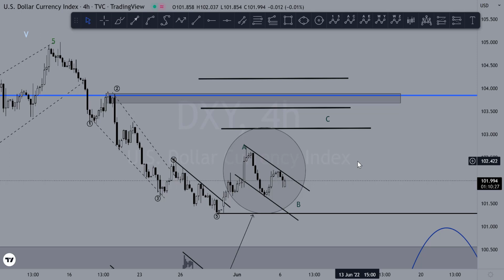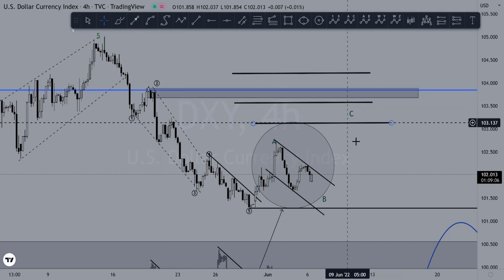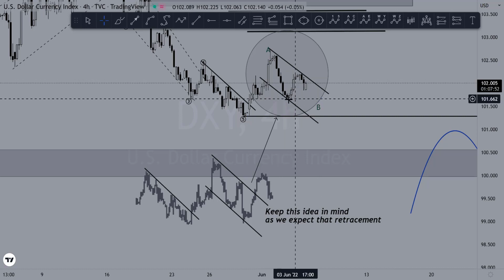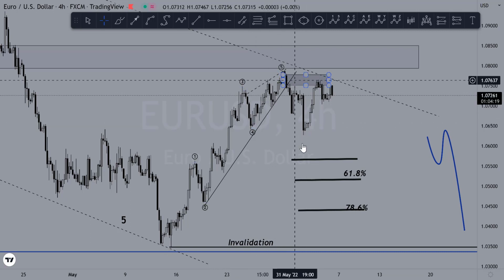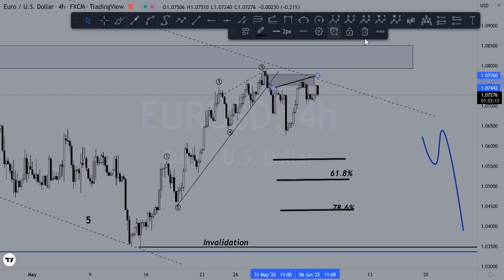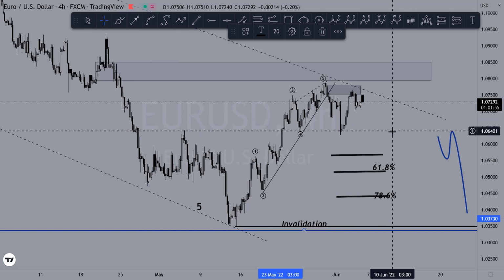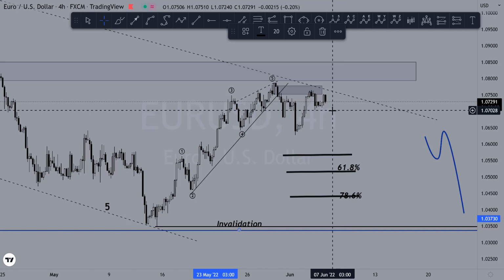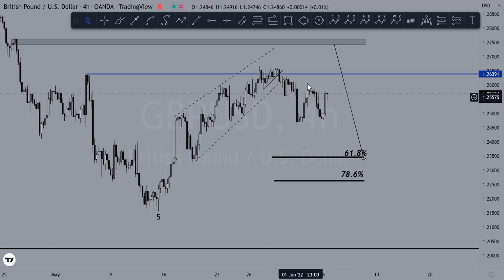Weekly Forex Analysis 06 - 11 June //USD Majors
I have analyzed the market for you. Have a profitable week

Follow Links to open a forex or Deriv Volatility Indices Account